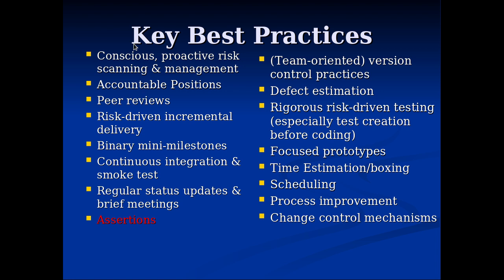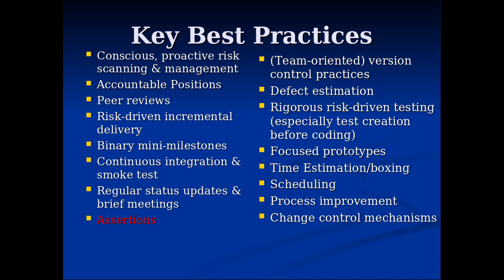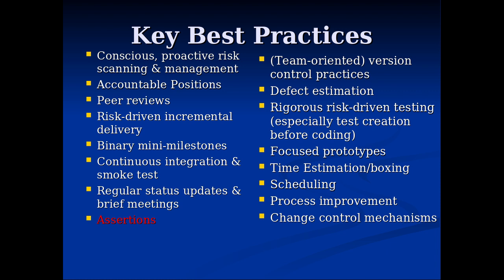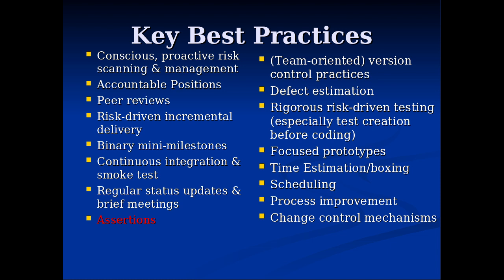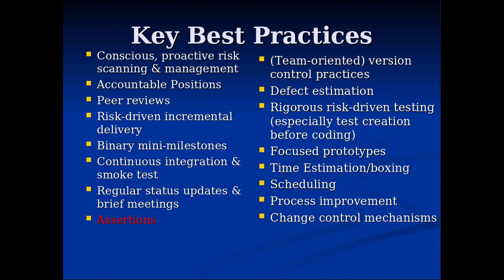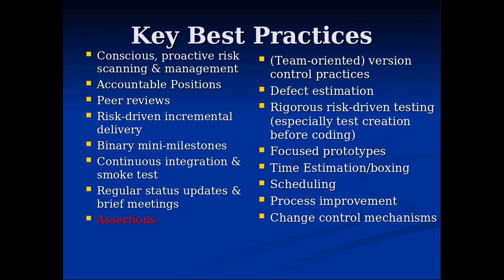Best practices 2, focus on Testing, Mocking, Assertions, Continuous Integration 2019 09 12 14 43 13